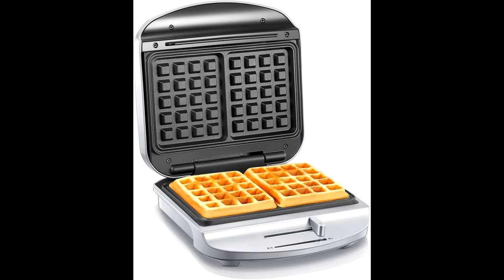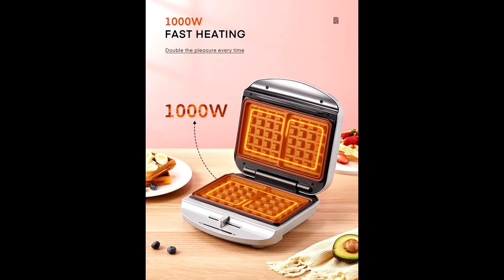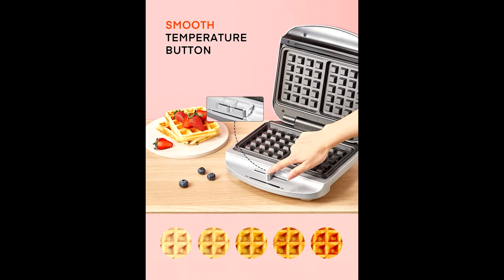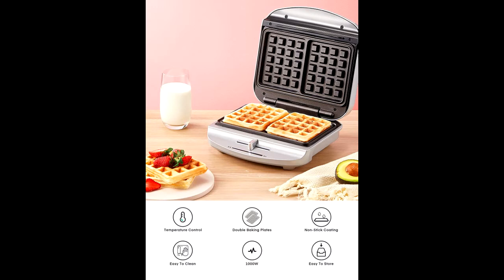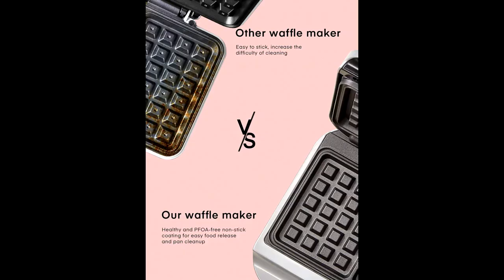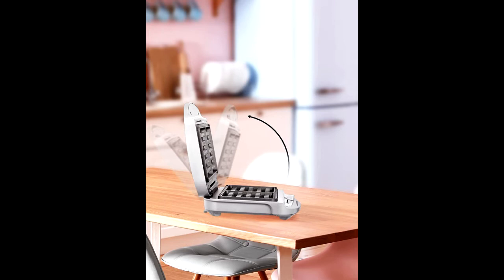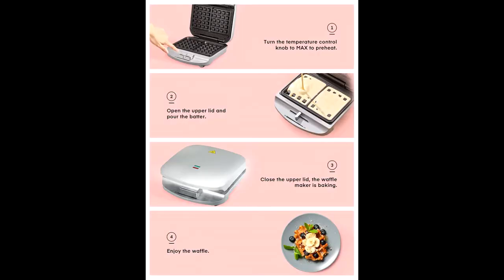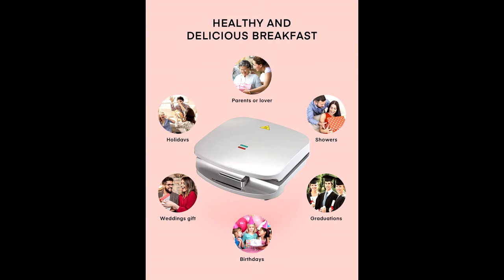FOHERE Waffle Maker Belgian 1000W, 2 Slice Waffle Iron with Browning Control, Nonstick Plates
Best price on Amazon

【NONSTICK COATING PLATES】Unlike other models, our waffle iron has a more durable coating that enables low-fat baking. Thanks to the non-stick coating, you can easily remove your waffles without tearing them! Your waffle iron will be clean in no time!
【PERFECT GIFT & SUITABLE FOR ANYWHERE】Cute and exquisite perfect gift choice for your friends and family. The compact size fits in any kitchen, whether it's a countertop or a cupboard for easy storage.
Note: It is normal for the lid to move slightly, which can help increase the baking space during baking, and the waffle can rise better and reach the required thickness. .